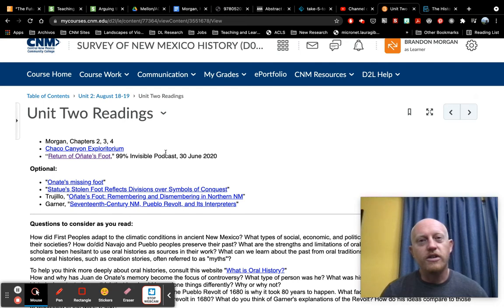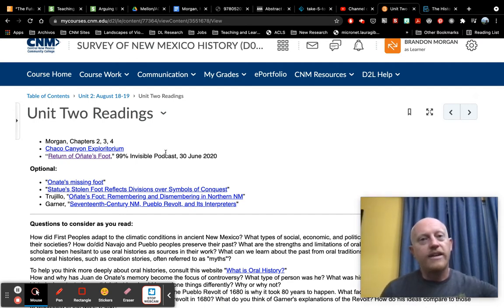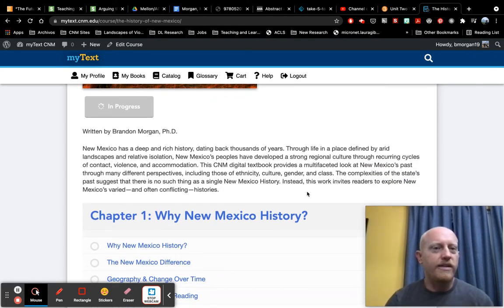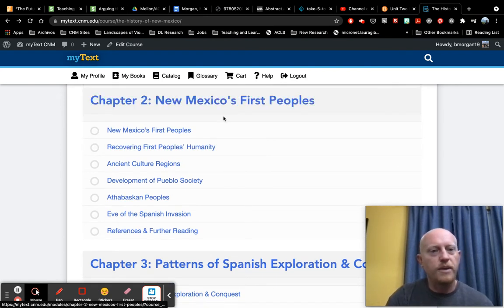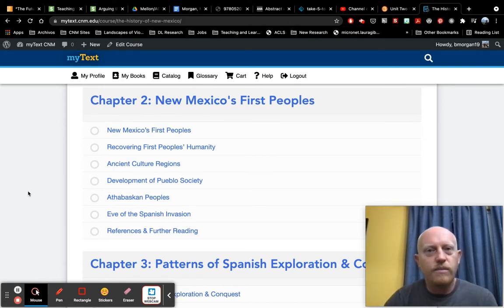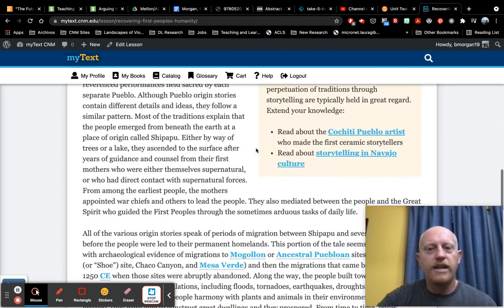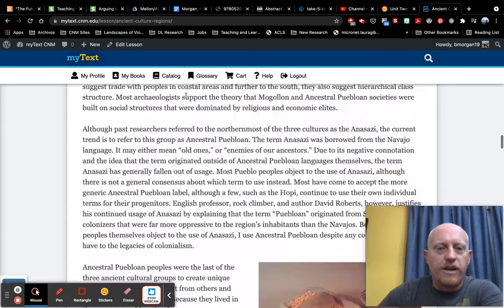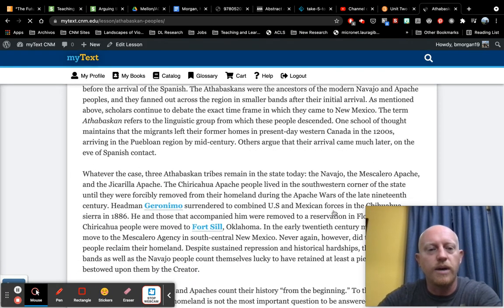How to read for NM History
In which I discuss strategies for reading our NM History assignments without reading word-for-word (you don't need to do that, and shouldn't try to)